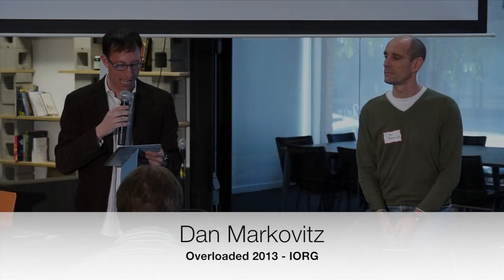Lean: it's not just for factories anymore - Dan Markovitz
Dan Markovitz presents at Overloaded 2013